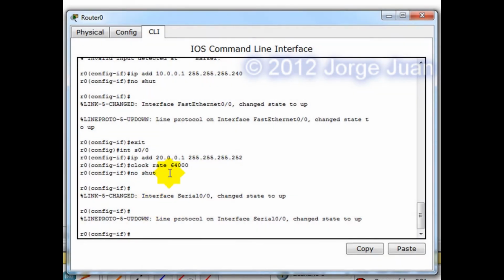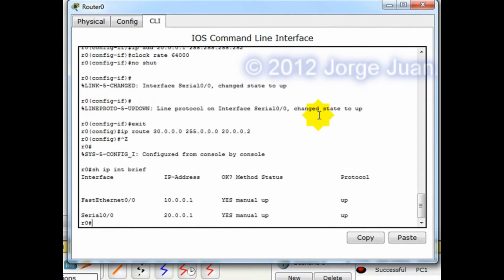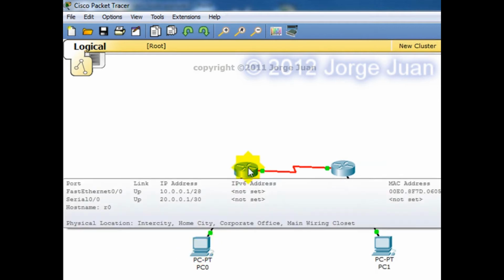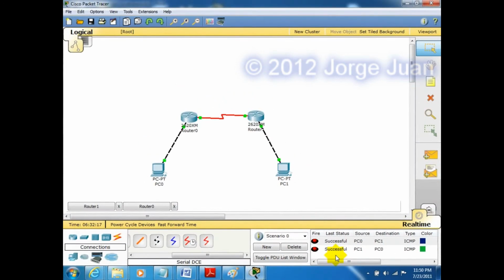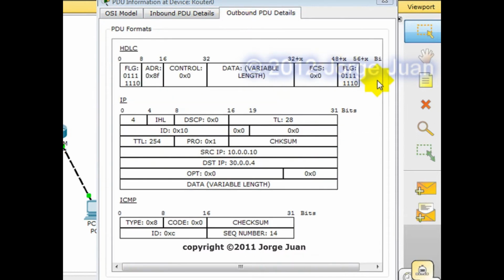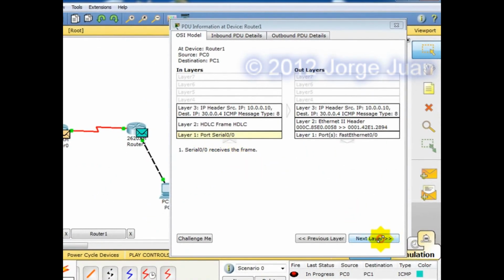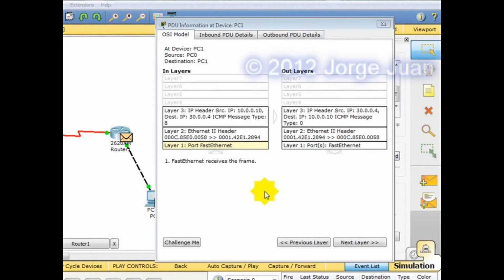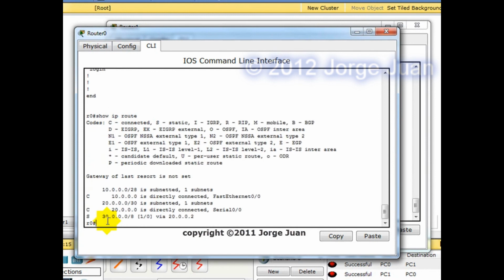CCNA Cisco demo LAB setup part 2